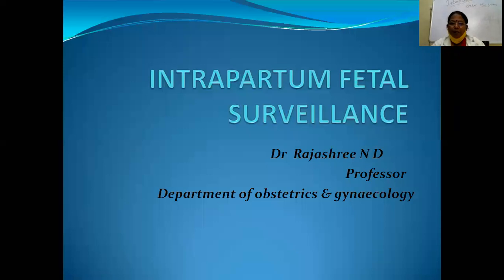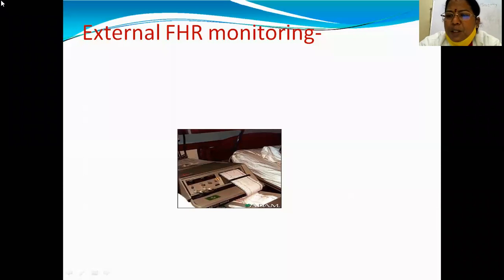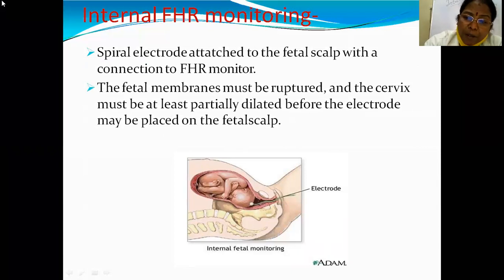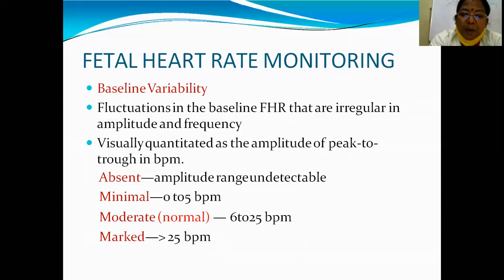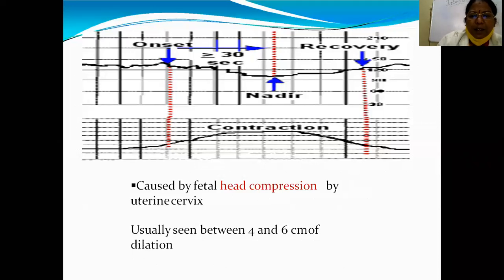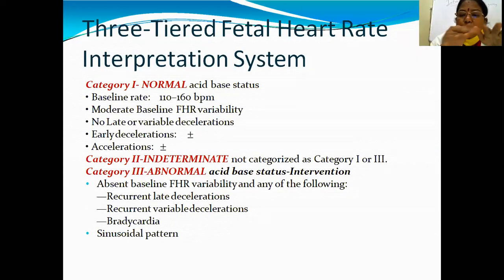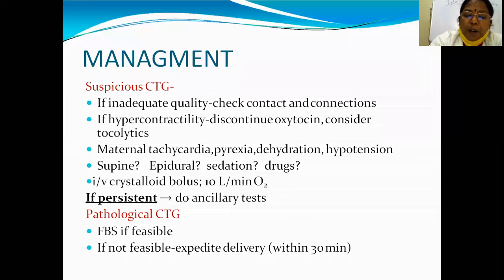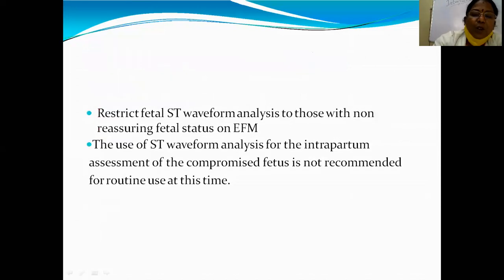Prof Dr N D Rajashree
Intrapartum fetal monitoring